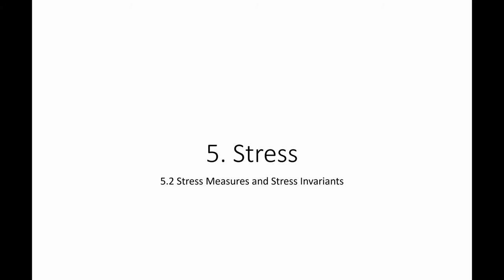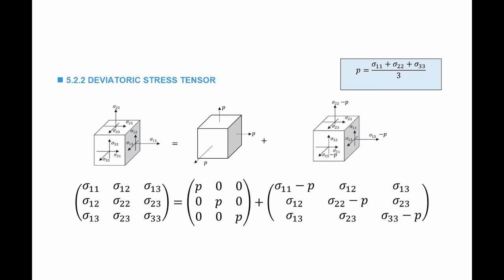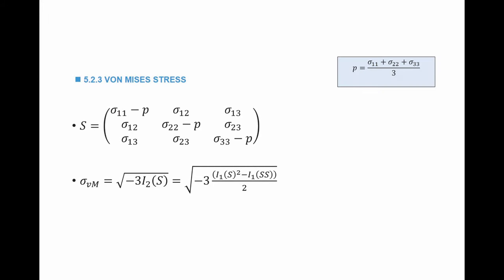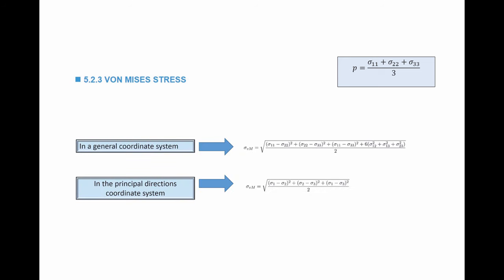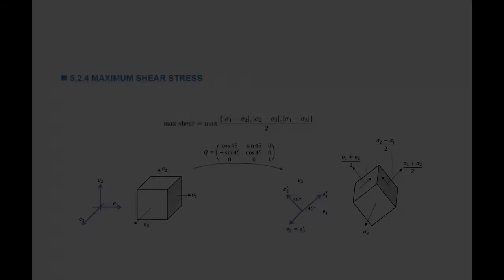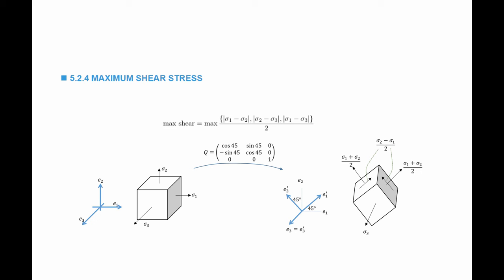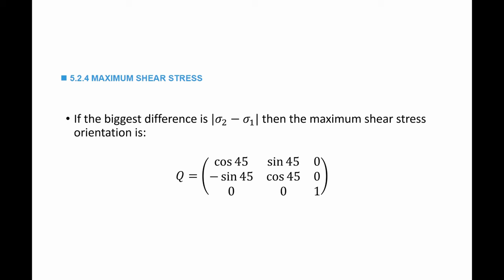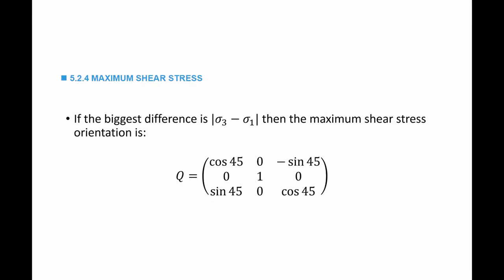5 2 Stress Measures and Stress Invariants